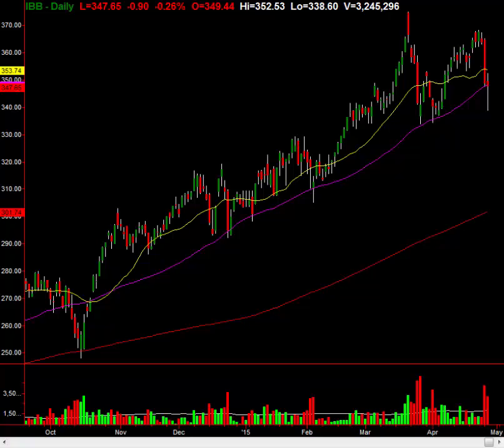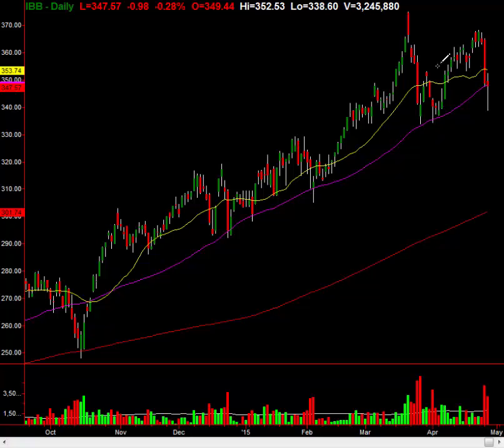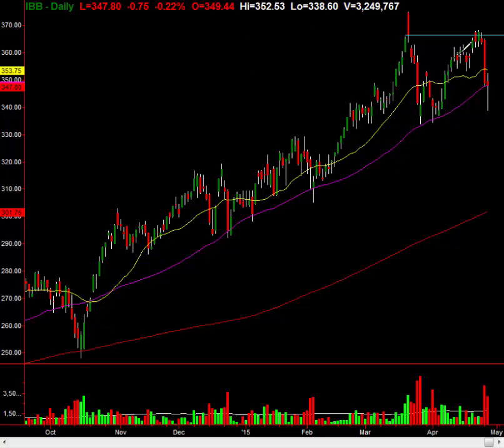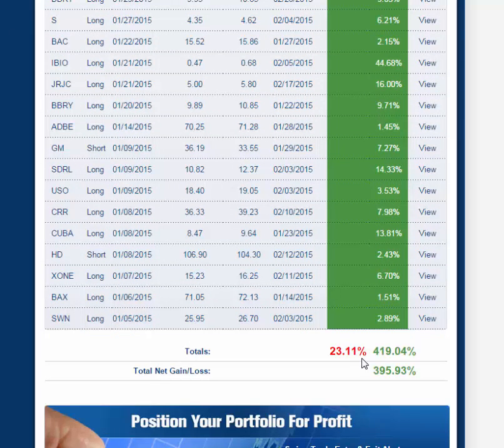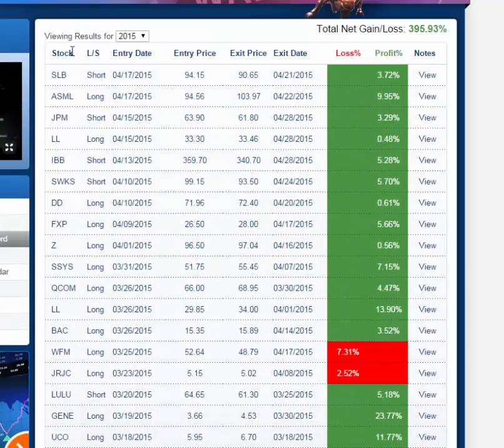Biotech Collapse: This Chart Pattern Told Us To Short, 25K In Profits Made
Watch this live trading action video as Gareth Soloway details how the Pros traded iShares NASDAQ Biotechnology Index (ETF) (NASDAQ:IBB) and more.

1) The Research Center is where swing traders & investors profit from the multiple day moves in the markets. View the Research Center track record of every single call for the past multiple years right (live/open calls are reserved for members).

2) Or if you are day trading the markets, enter our live trading room, the Intra Day Stock Chat, where the Pros day trade the market action live everyday during market hours... enter the room FOR FREE right here and start trading

3) Options traders, no one can compete with this performance, your only smart move is to join them, check this out

When it comes down to FREE trading information, there is only one worthy source for you... our free stock market action emails will keep you on top of everything that you need to know, nothing you don't, sign up for free right If you ever read an email again, make sure it comes from where it matters!